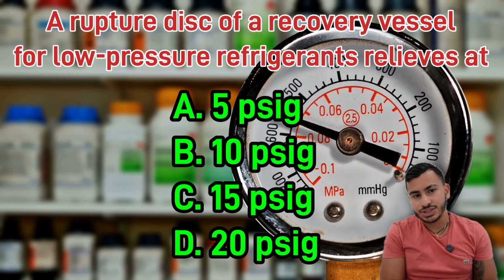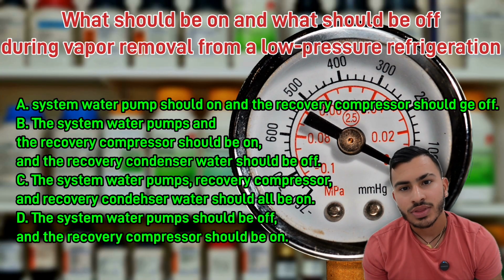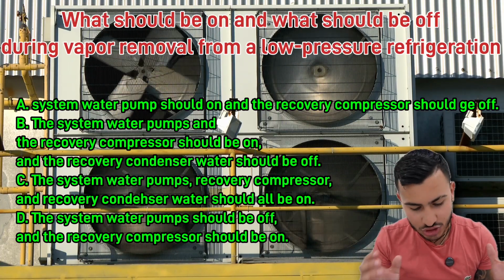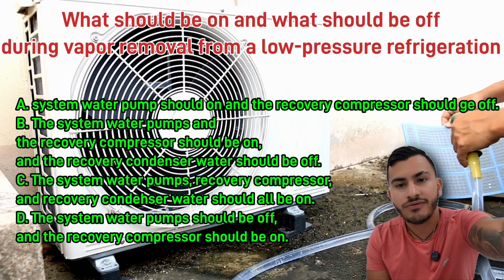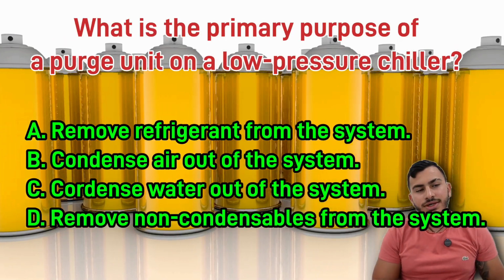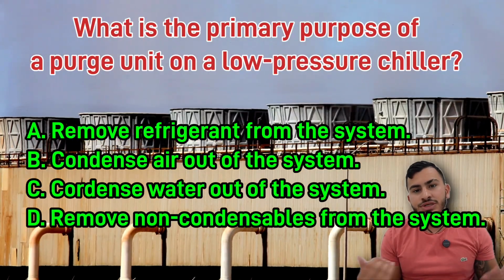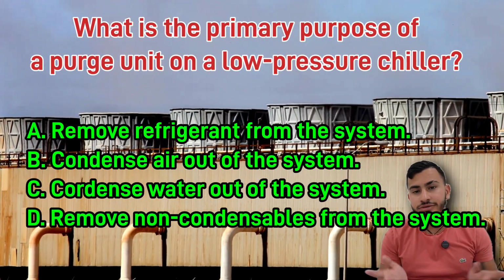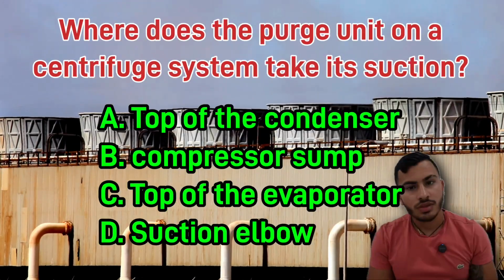EVERYTHING YOU NEED TO KNOW ABOUT TYPE 3 EPA 608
Master low pressure refrigeration questions with this walkthrough of practice test 3. Learn the essential concepts for your exam.

This breakdown covers the critical details needed to pass type 3 practice test questions. You will review standard procedures for leak testing and refrigerant recovery, ensuring you understand the specific requirements for different chiller categories. Whether you are prepping for certification or need a refresher, this guide simplifies the technical standards.

We also analyze the specific properties of R-123 at varying pressures, a common friction point on these exams. By focusing on these core areas, you will gain the clarity required to answer exam questions confidently and avoid common pitfalls during the testing process.

Master the Type 3 practice test for your EPA 608 certification. This breakdown explains low pressure refrigeration exam questions.

Preparing for the Type 3 exam requires understanding specific equipment standards. This video reviews critical concepts found in the latest Type 3 practice test, ensuring you are ready for the certification board. We examine the mechanics of low pressure refrigeration, focusing on leak testing protocols and the standard requirements for refrigerant recovery systems.

Beyond basic definitions, we analyze the specific properties of R-123 at varying pressures and clarify the distinctions between different chiller categories. By walking through these exam-style questions, you will gain the confidence to identify correct answers on test day. Use this walkthrough to reinforce your knowledge of Type 3 practice test topics and avoid common pitfalls during your certification attempt.

Master Type 3 EPA practice test questions with this guide. Learn how to distinguish Type 3 from Type 1 to avoid common mistakes.

This video focuses on Type 3 practice test questions, specifically dealing with low-pressure appliances like chillers. If you are currently studying for your EPA certification, understanding the nuances between equipment types is essential for passing your exam. Even if the questions look similar to Type 1 material, the correct answers can differ significantly based on the classification.

I break down the specific logic you need to apply when encountering Type 3 scenarios on your exam. By recognizing the difference between these types, you will be better prepared to select the right answer on test day. Use this breakdown to clarify your study approach and improve your confidence.